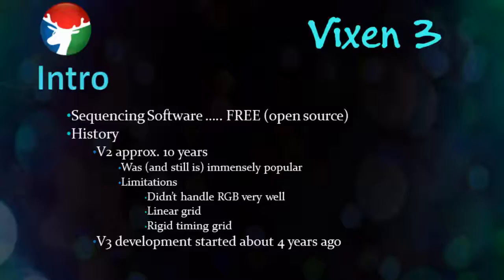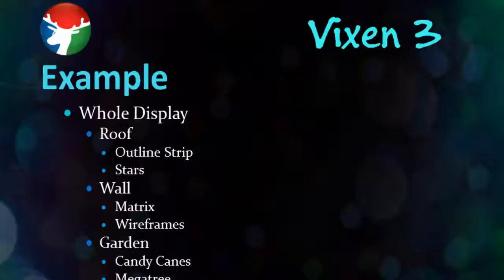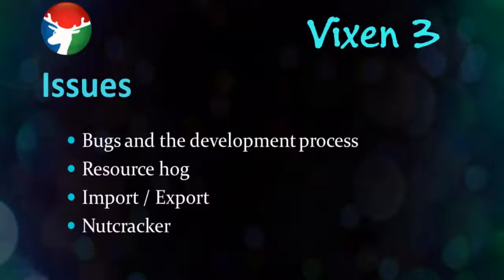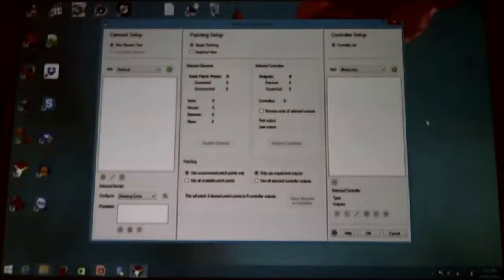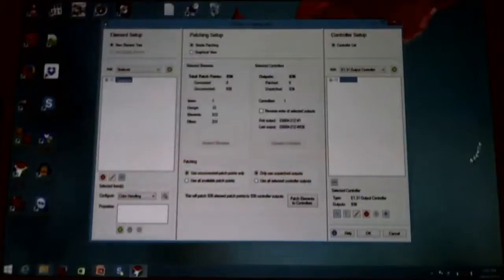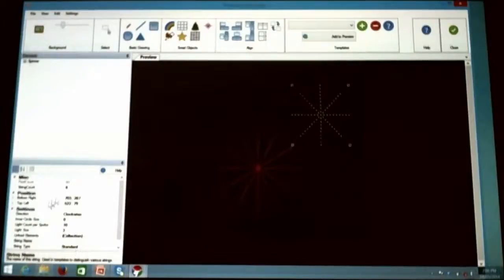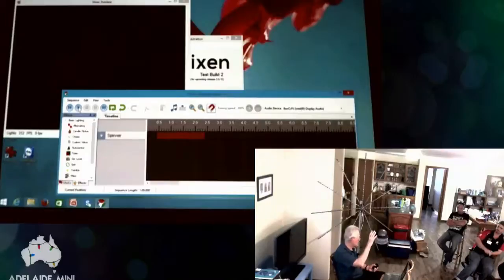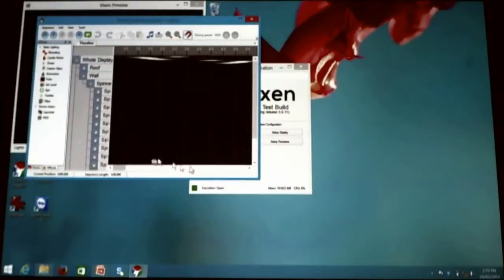Adelaide Mini 2014 - Vixen 3 Sequencer Walkthrough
Patching and Visualiser Preview with a Spinner element.